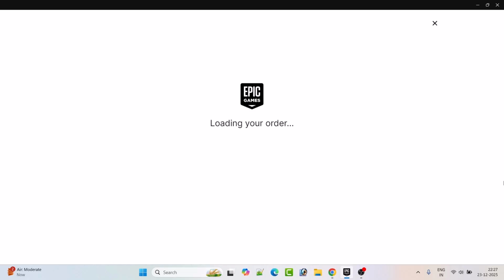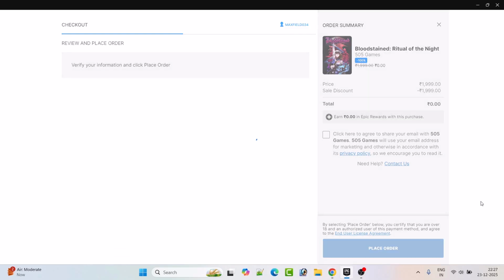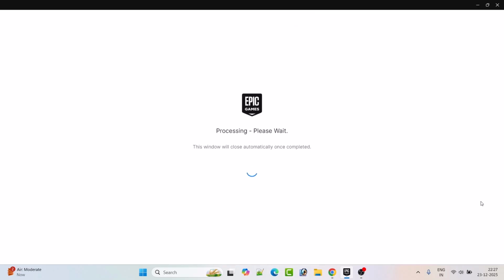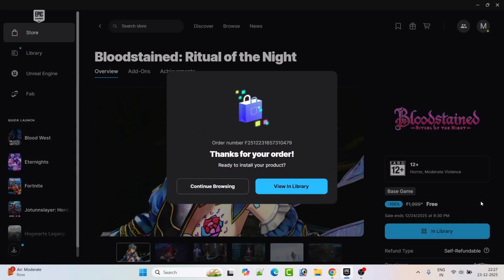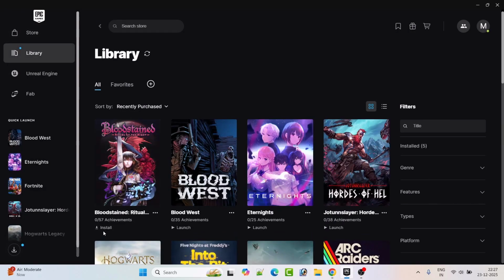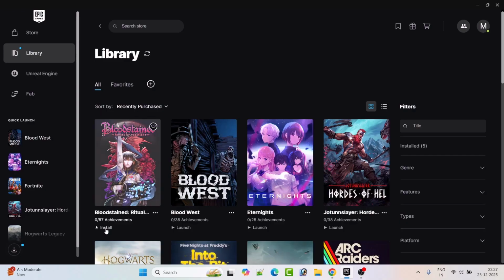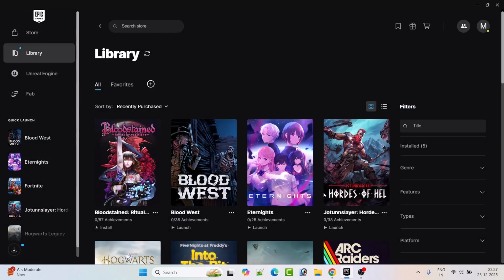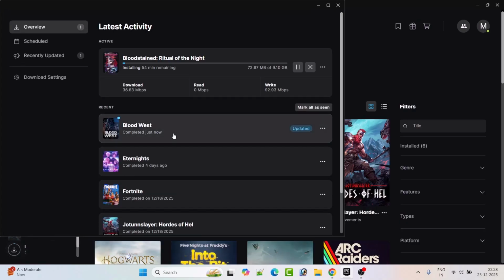How To Install Bloodstained: Ritual of the Night On Epic Games (Free Sale ends On 12/24/2025)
In This Video Guide, You Will Learn How To Download and Install Bloodstained: Ritual of the Night In Epic Games. Steps To Install Bloodstained: Ritual of the Night On Epic Games Launcher (Free Sale ends On 12/24/2025).

I Hope steps mentioned in the video would help you to Install Bloodstained: Ritual of the Night On Epic Games Launcher.